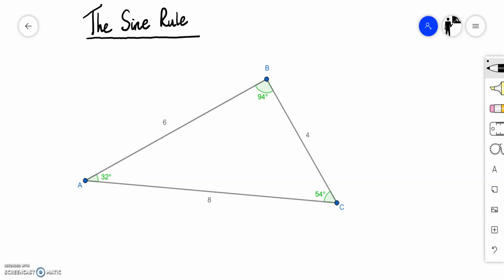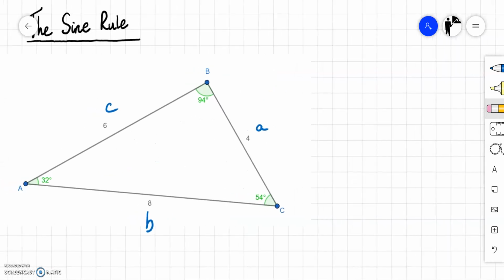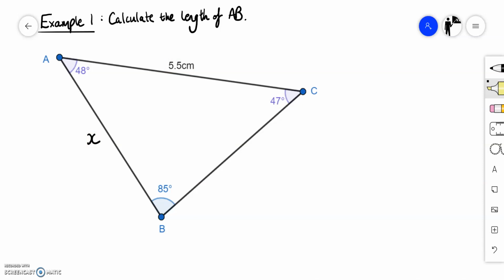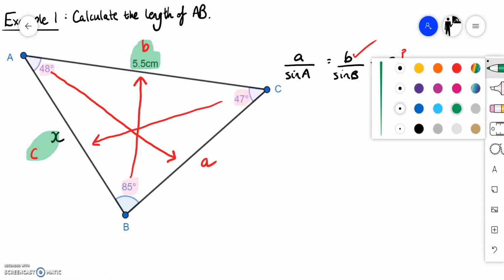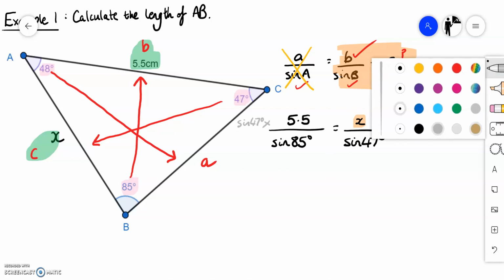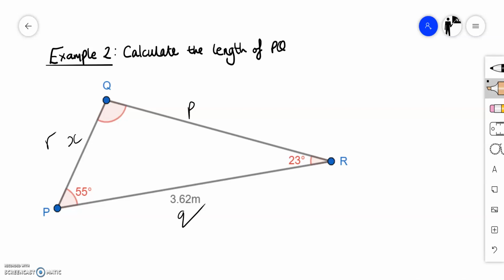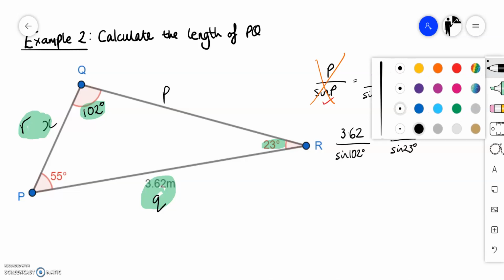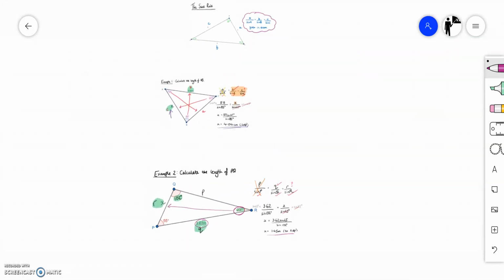Sine Rule-Calculating a Side